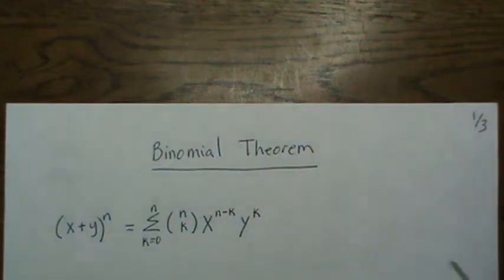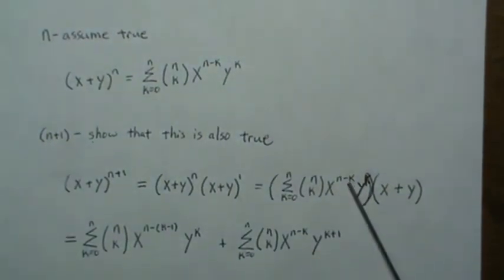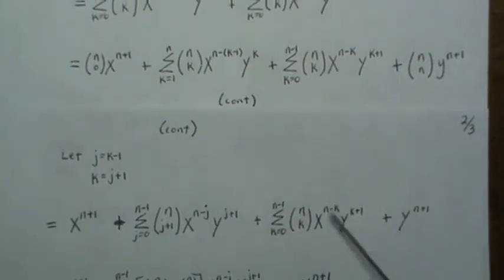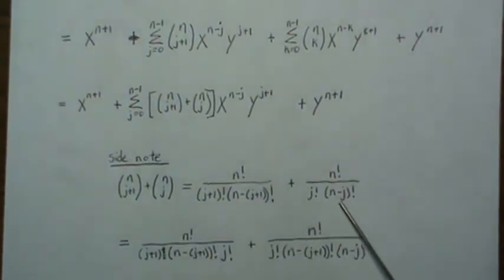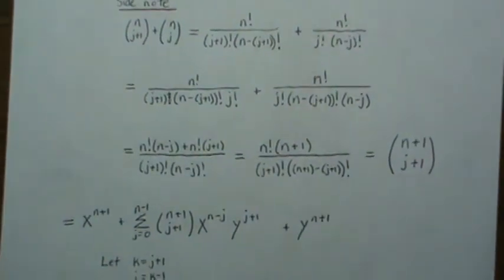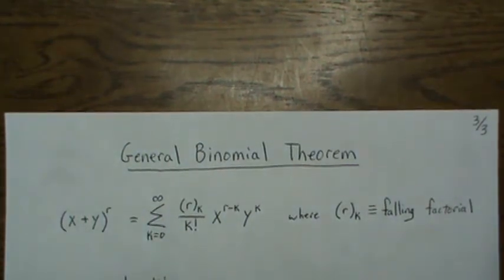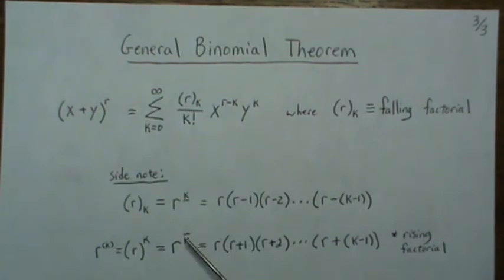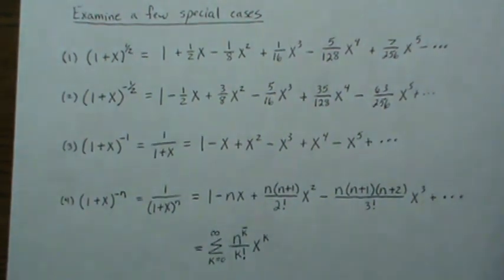Proof of Binomial Theorem with specific cases of the General Binomial Theorem